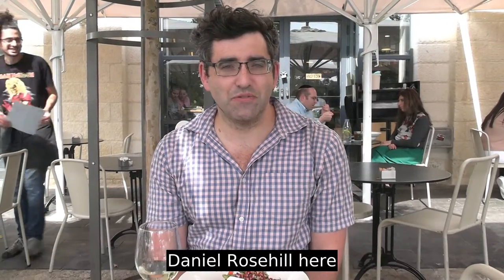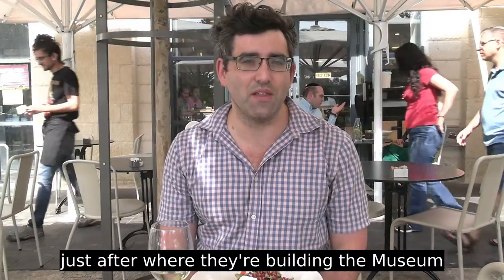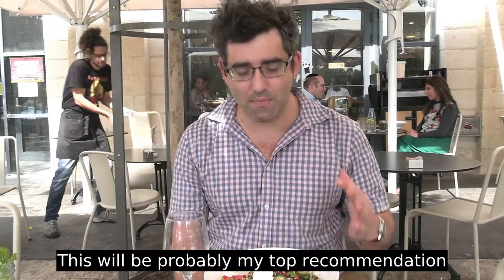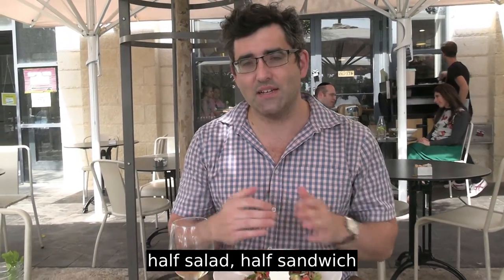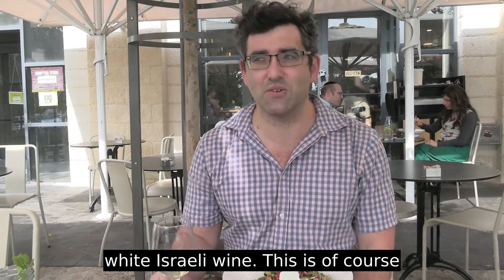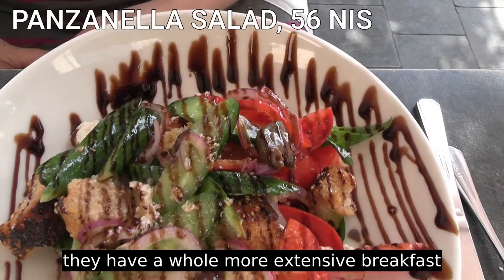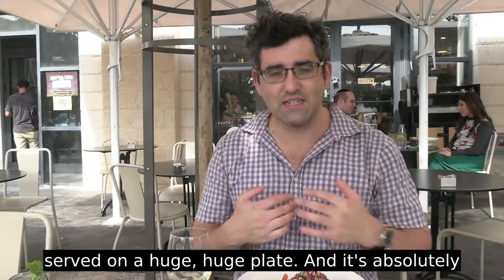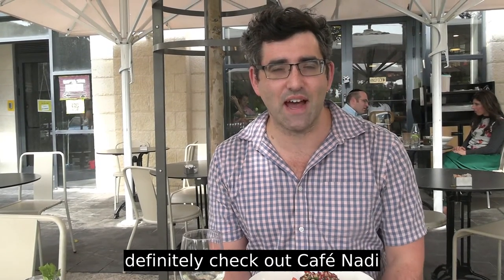Jerusalem's Best Salad? Café Nadi, Hillel St.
My vote for 'best salad in Jerusalem' goes to Café Nadi on HIllel Street 37 in downtown Jerusalem.

Located conveniently between the walls of the Old City and Ben Yehuda Street, Nadi is renowned for its breakfasts and healthy salads.

== Shown ==

Miller salad - 58 NIS
Panzanella salad - 56 NIS
Side of stir-friend mushrooms - 12 NIS
Glass of white wine - 35 NIS

Camera: Canon XA40
Audio: Audio Technica AT875R
Editing: Kdenlive